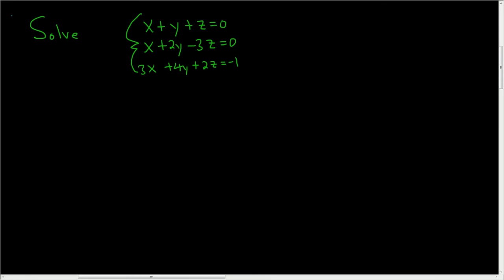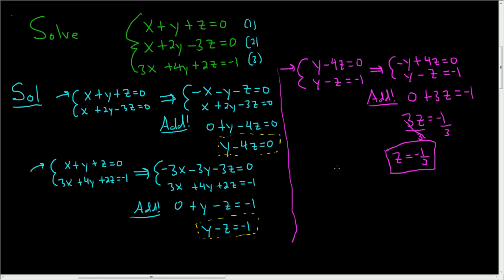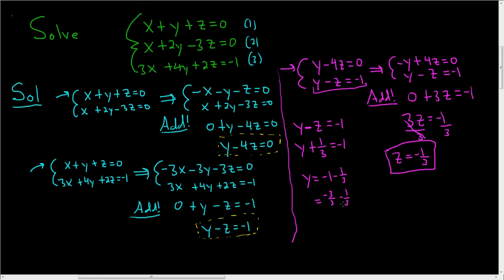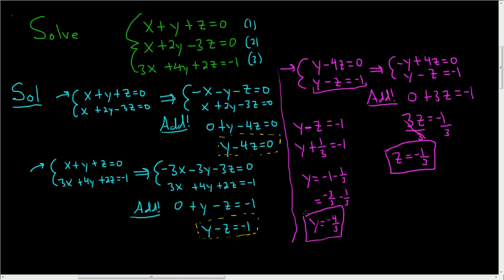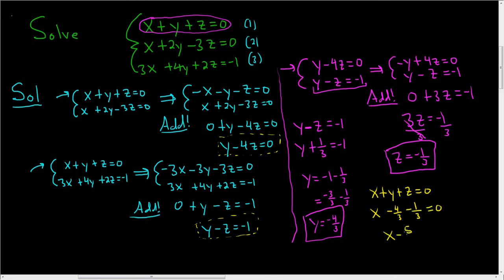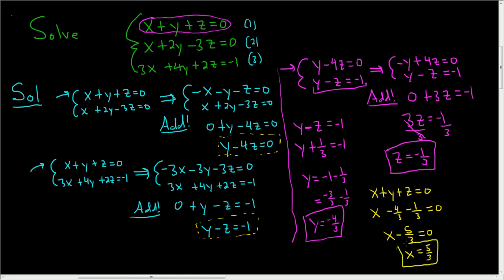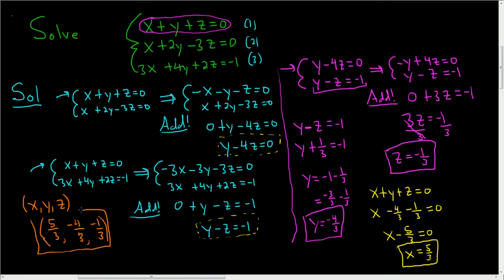System of Equations with Three Equations and Three Variables